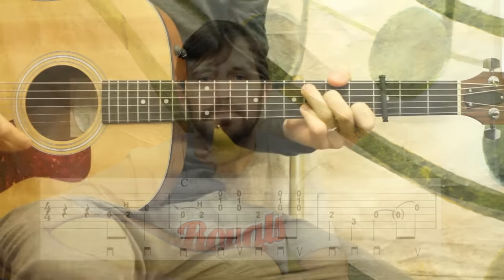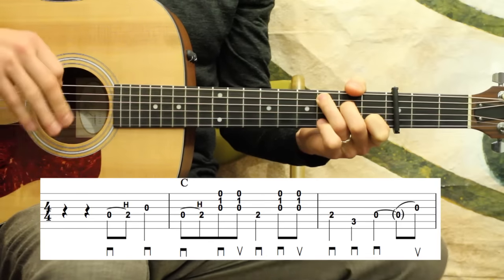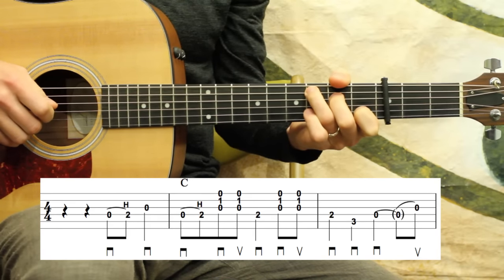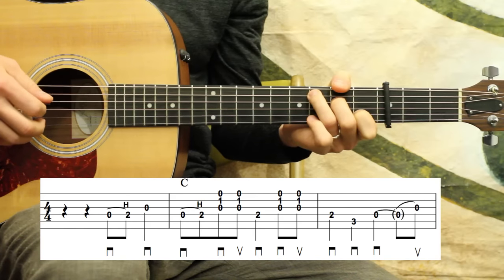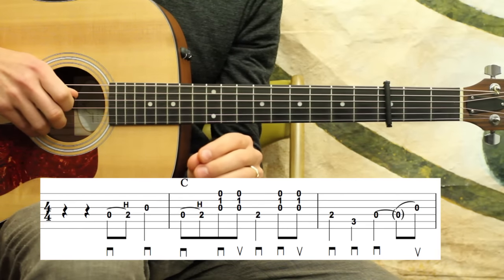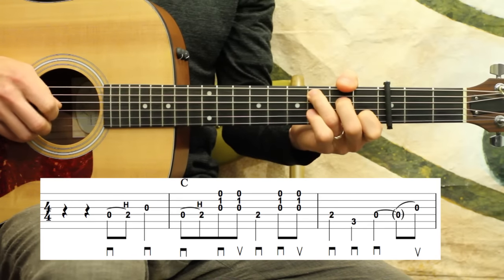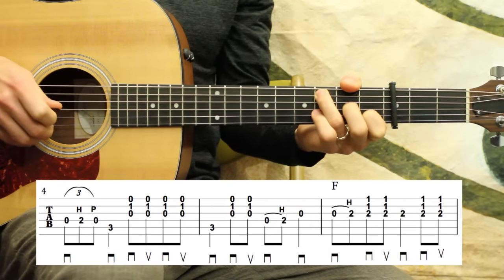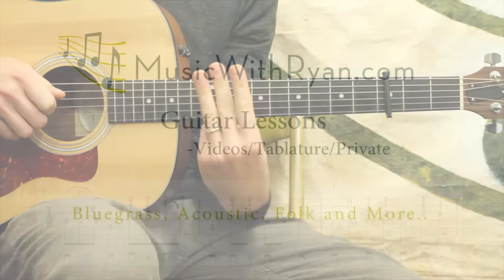East Virginia Blues - Carter Style Guitar Lesson -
This lesson comes with over 30 minutes of video, PDF tabs and three audio backing tracks!
Become a Premiere member to access this full-length video and ALL of the instruction at my site.